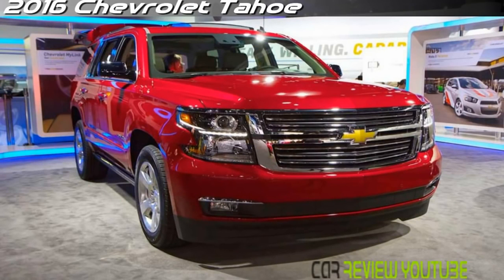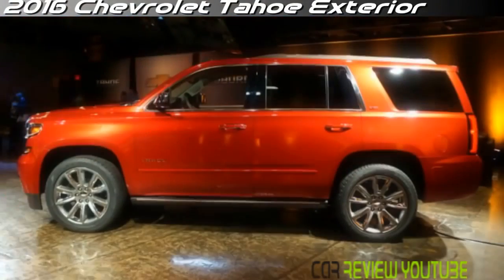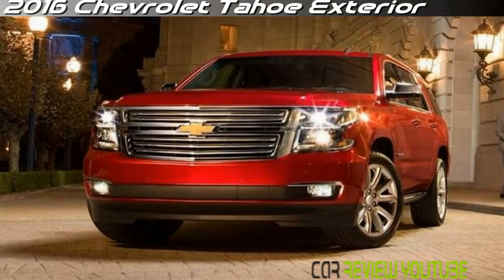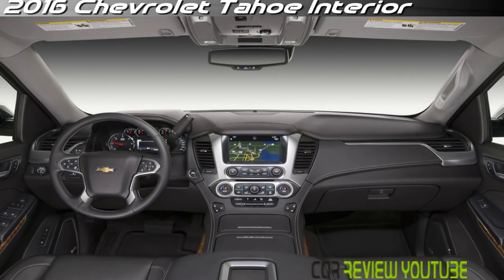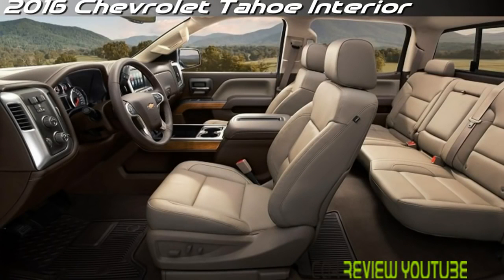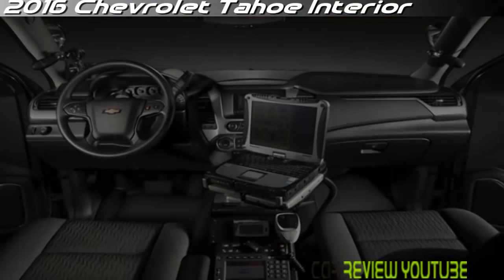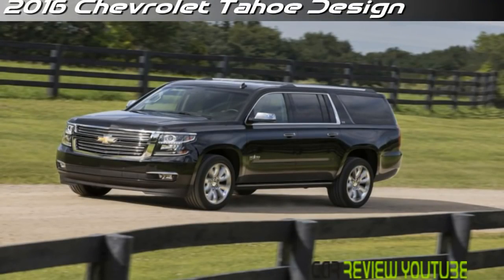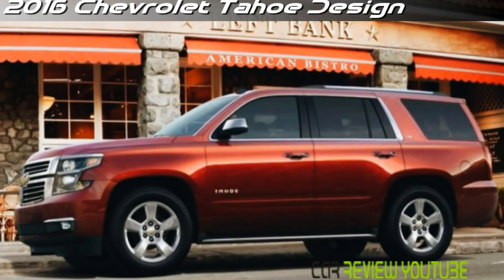2017 Chevrolet Tahoe